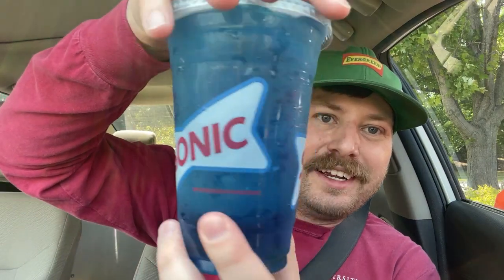Sonic NEW Bursting Bubbles Slush Review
Watch the Sonic NEW Bursting Bubbles Slush Review by Johnny Clyde! This New fast food item is a frozen slush that is out for a limited time! Sonic has taken their cherry and blue raspberry slushes and have added boba balls/pearls to them. These delicious boba are green apple flavored and add some tasty fun to the traditional Sonic slush. These Sonic boba drinks are just in time for the end of Spring and beginning of Summer, but they won't be here long. This item is exclusive to the month of June! Johnny Clyde is about to do this fast food review! What does he think? What will he rate it? Tune in now!